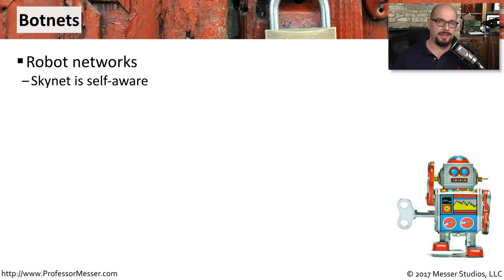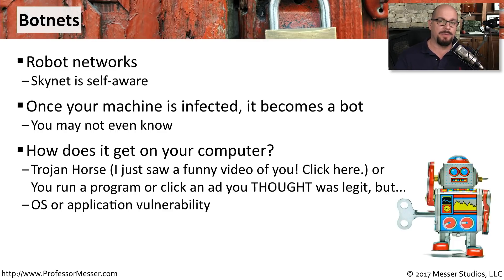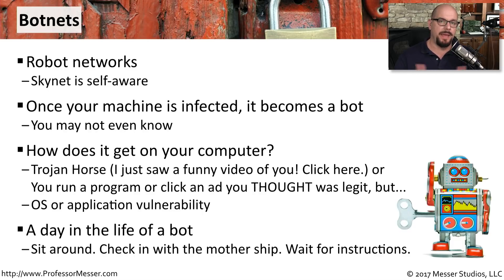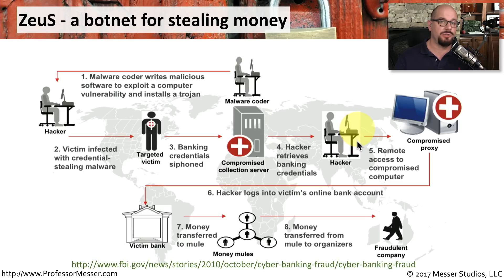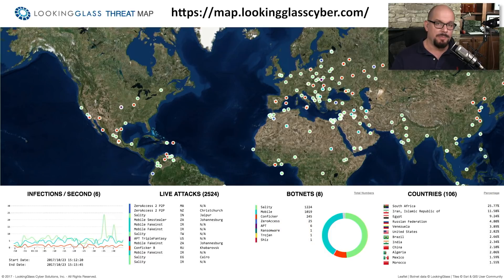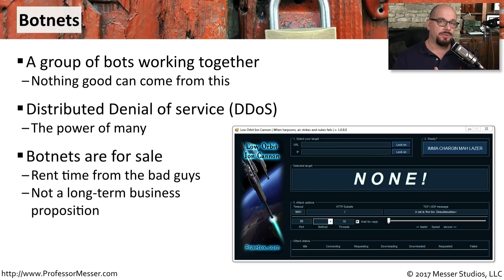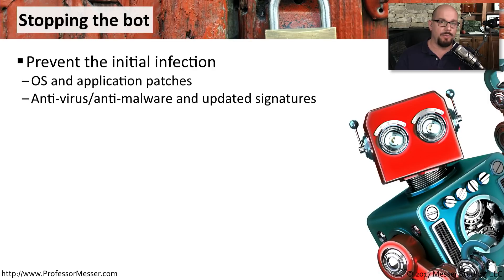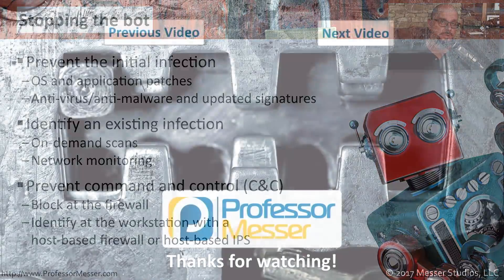Bots and Botnets - CompTIA Security+ SY0-501 - 1.1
Your computer could be part of a worldwide malware network and you wouldn’t even know it. In this video, you’ll learn about botnets and how they are used to create problems across the globe.